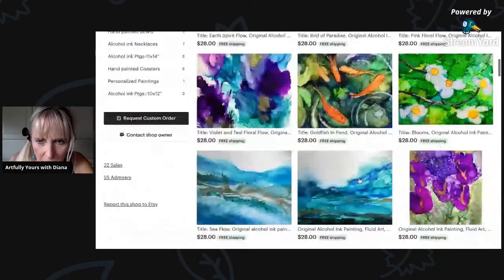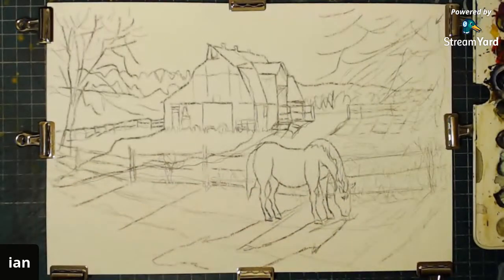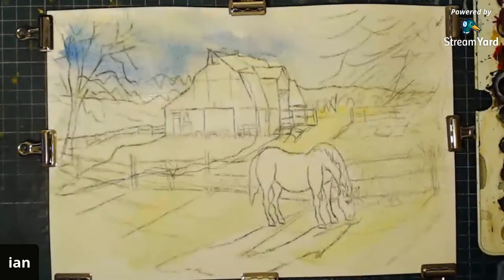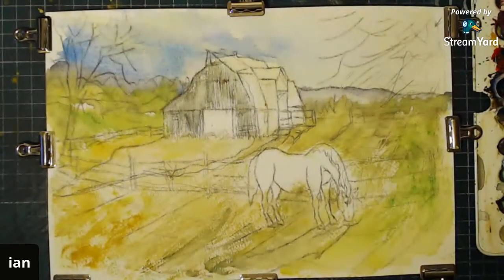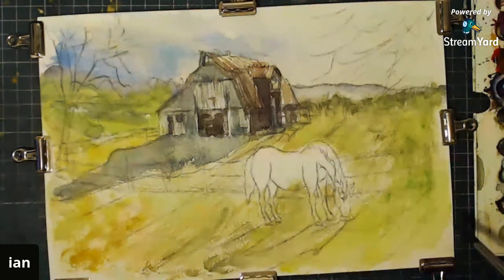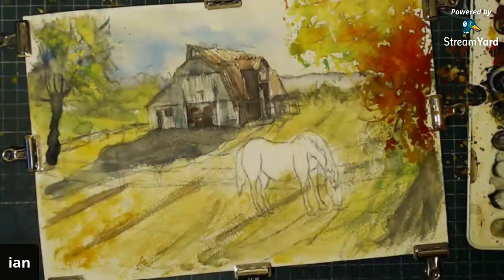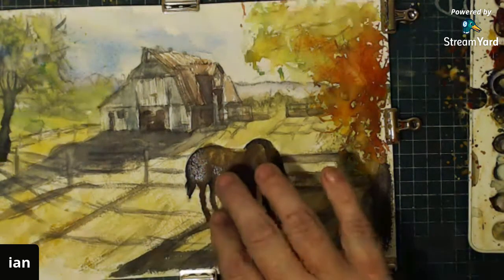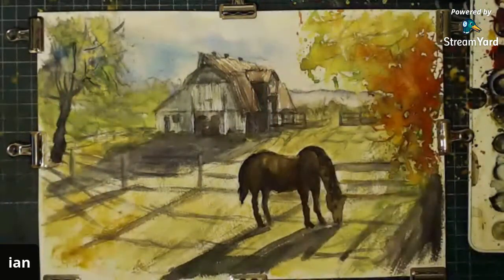LIVESTREAM TODAY ....Guest artist IAN JACKSON ...Watercolor Painter EXTRAORDINAIRE ! JOIN THE FUN !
IAN JACKSON YOUTUBE CHANNEL